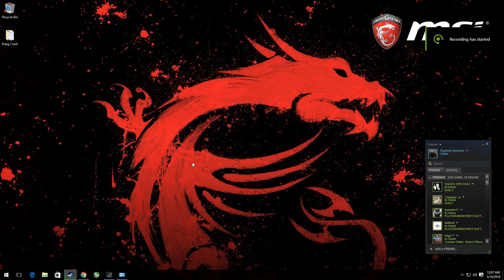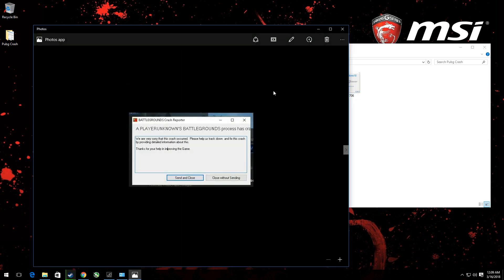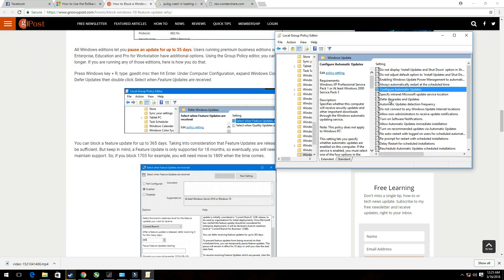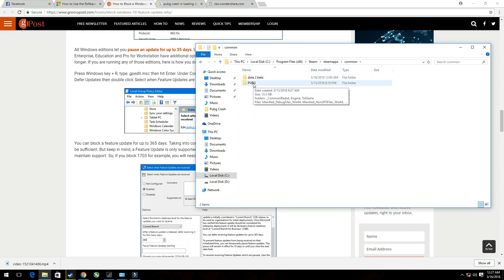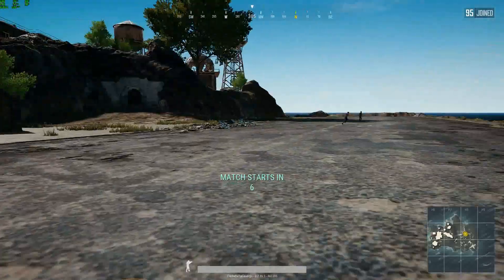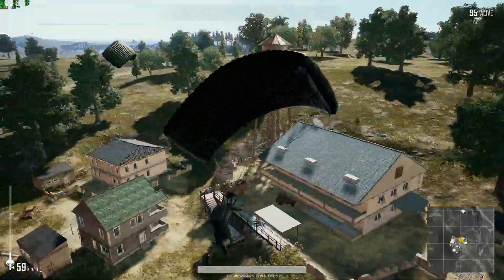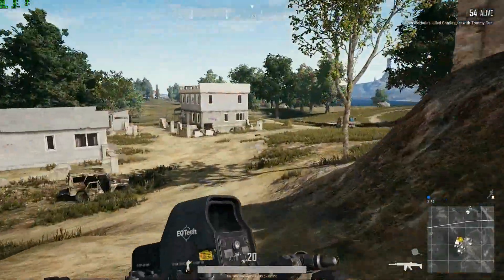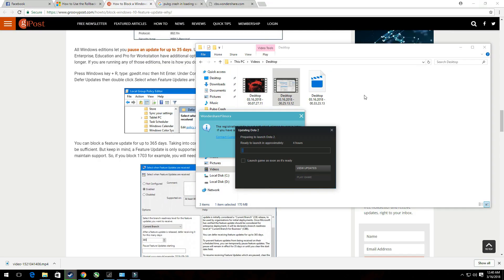PUBG Crash / Error / Lag / Stutter Fix March 2018 update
So after the 9.1 GB update this March 14, 2018 I could not get into the game it would just crash if I open it.

I tried every possible fix I found on youtube and on google but to no avail so I finally decided to do a fresh windows install.

Here are the steps that I did to fix my PUBG;

1. Copy your pubg folder from steamapps and other important files that you will need later to another drive.

2. Reformat the drive where windows is installed.

3. Do a fresh install of windows in my case I used windows 10 64 bit pro.

4. Make sure the windows version you install is 1511 and OS build 10586.0 ( I was previously running windows 10 version 1709 with OS build 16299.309)

5. After you install windows boot in offline mode do not connect your system to the internet.

6. Then disable windows update (Please refer to this link for the complete details

7. Reboot your system and connect to the internet.

8. Install Steam and other programs you want.

9. Install pubg in steam but pause it after around 10 seconds.

10. Put the PUBG folder that you previously saved into steamapps/ common folder.

11. Continue PUBG install in steam and it will not need to Download the game from scratch it will detect the files that you placed in steam app folder.

12. Run PUBG and enjoy the game.

Note: These steps fixed it for me I hope it will fix it for you too so you can enjoy the game.

Sidenote: After doing the fresh install of windows in version 1511 PUBG just worked perfectly all the prior bugs and lags were gone no more stuttering and I can play it again with geforce experience.  When I was running 1709 version of windows 10 everything was just so laggy and geforce experience was useless in PUBG because if you play with it in the background it will just mess things up making the game unplayable.  Now with the 1511 version everything is just perfect... made me love the game even more!